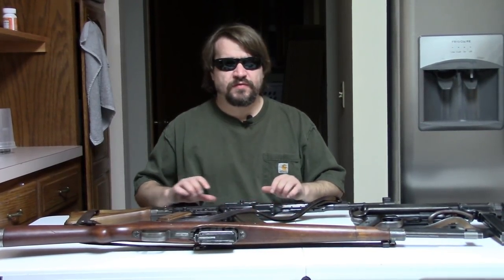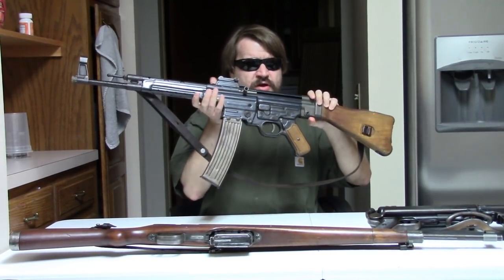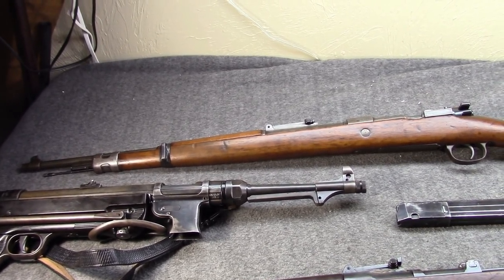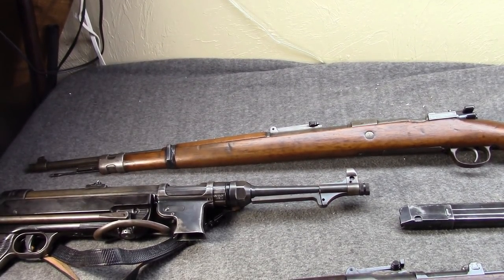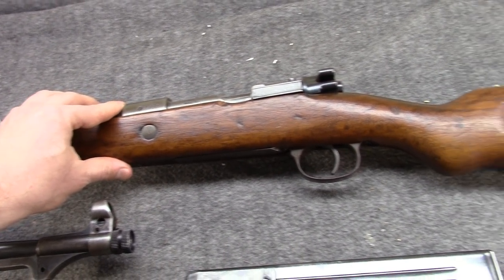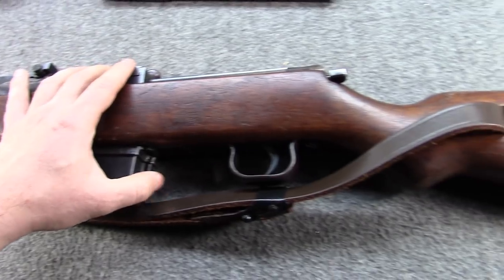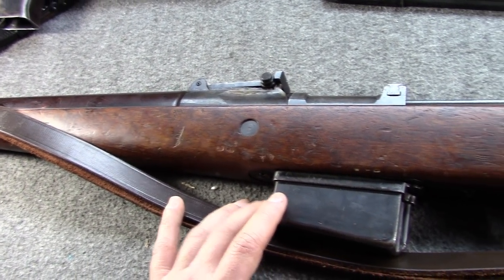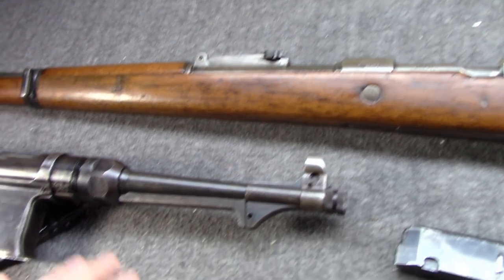The German MP43/MP44/STG44 'Storm Rifle' Story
Finally...we do our first video on the Nazi-German Sturmgewehr.44 or Stormrifle of 1944 (aka MP.43 & MP.44). In this one, we talk about the assault rifle's development, design, and evolution. Then get into its manufacture, construction, and combat usage. Also for historical context, we talk a bit about the MP.40 submachinegun, Kar.98k bolt-action rifle, and G/K.43 self-loading infantry rifle series.

If you would like to see a side-by-side comparison of this original STG.44 and the PTR.44 reproduction, Misha posted just such a video on his personal channel here: